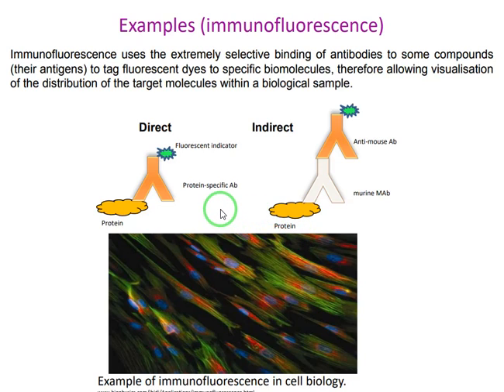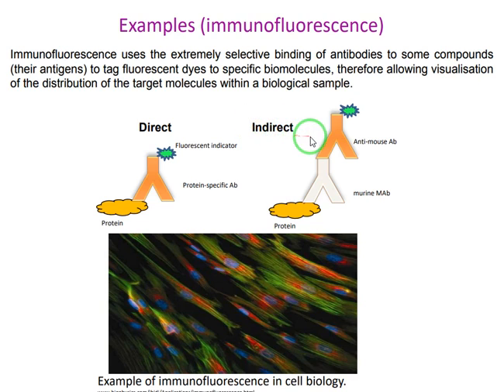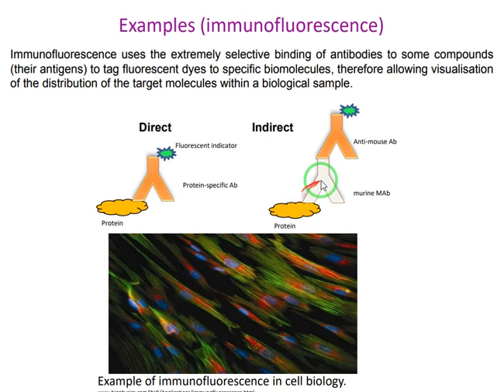Imaging Techniques 7 - Fluorescence Microscopy Part 7